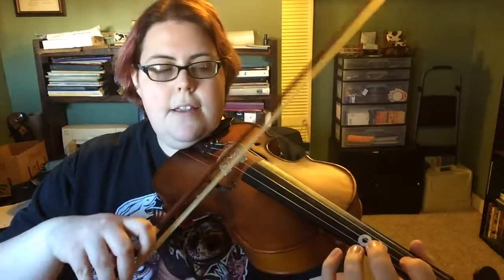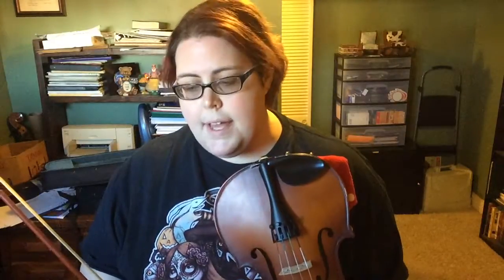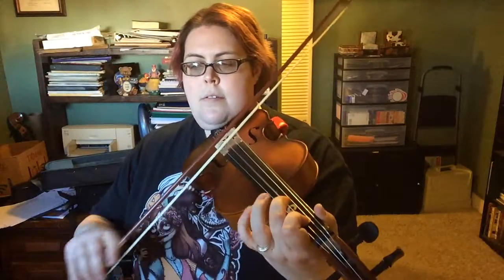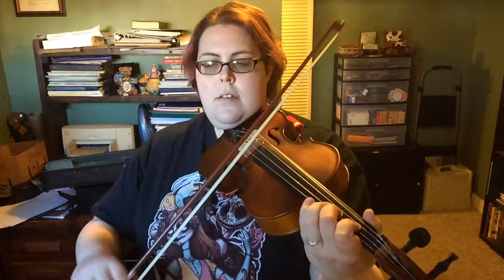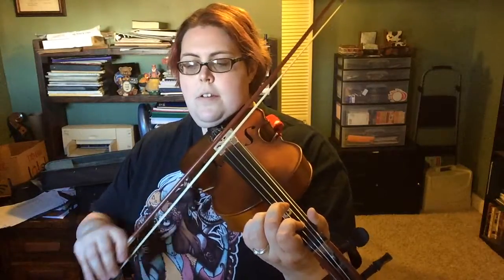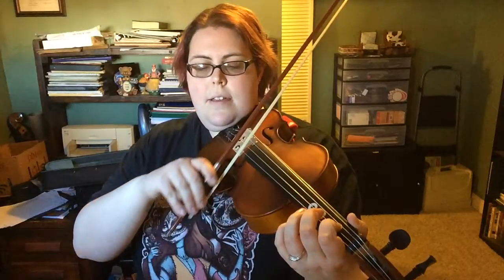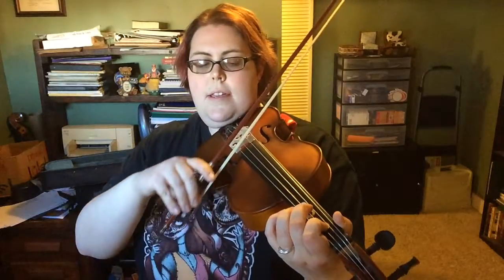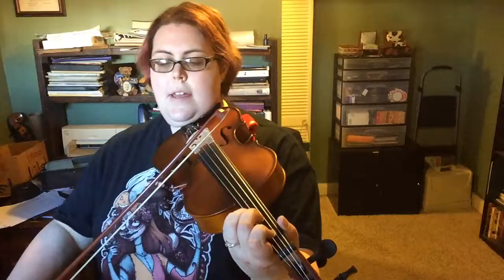Abandoned Funhouse Viola